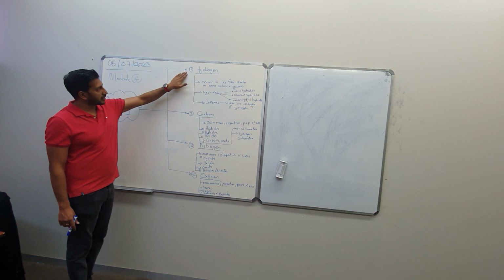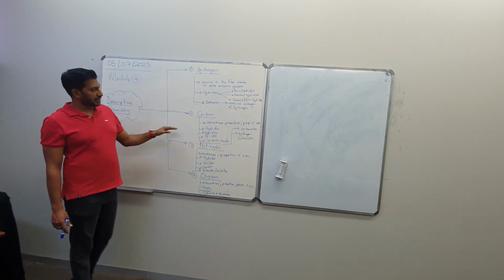Chemistry N4 - Descriptive Chemistry P2